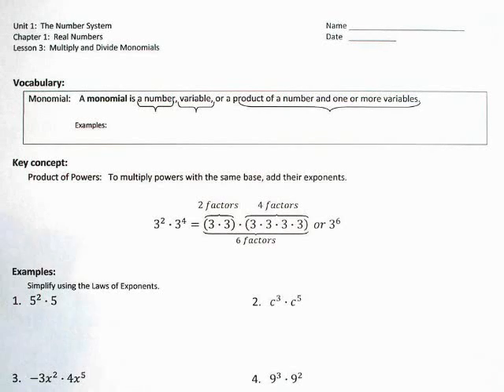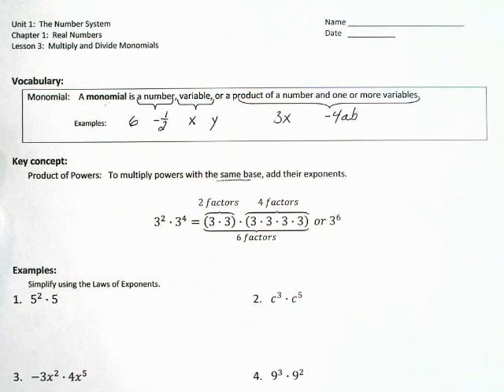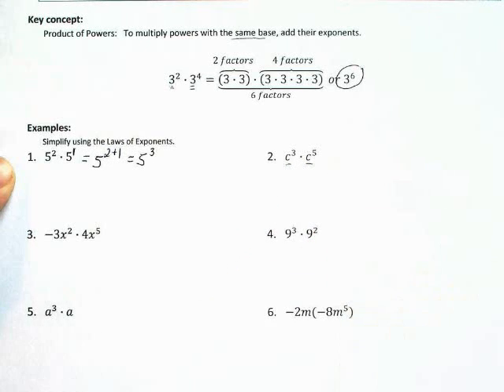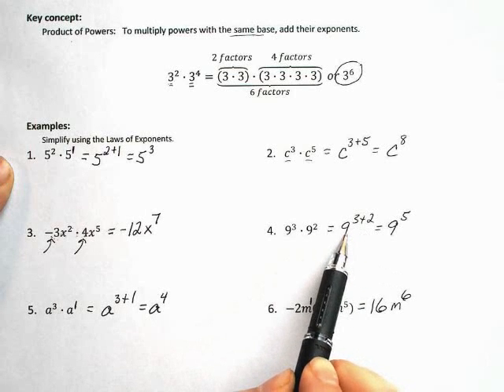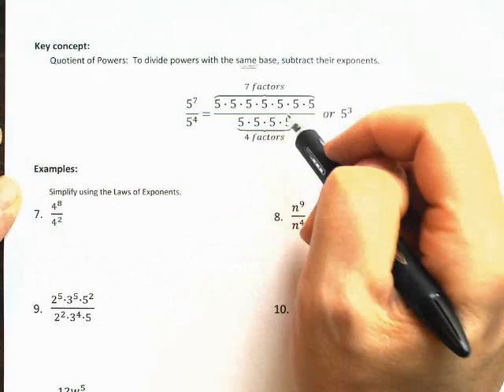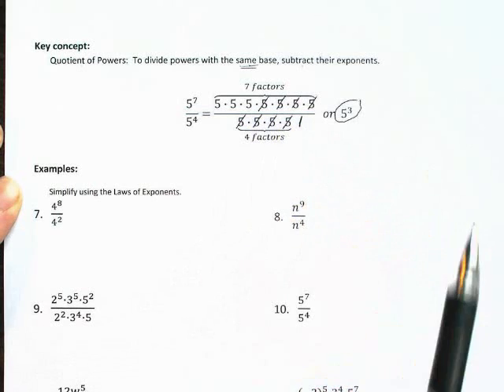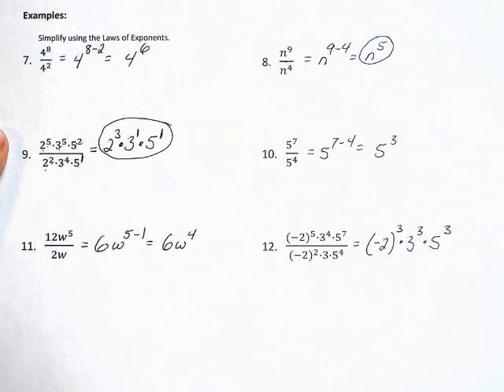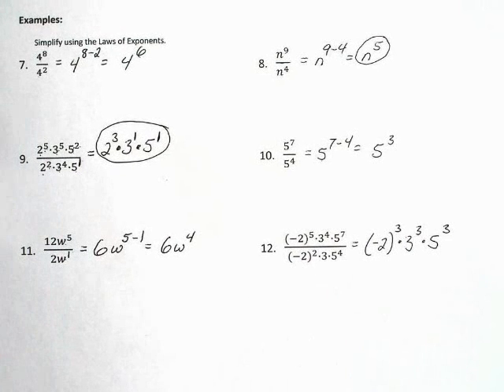Lesson 1 3 notes Multiply and divide monomials